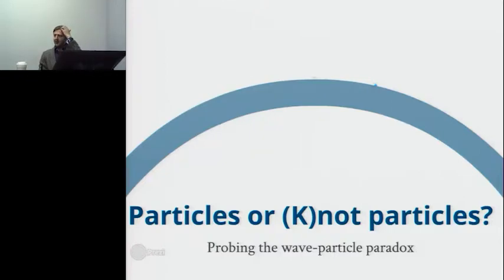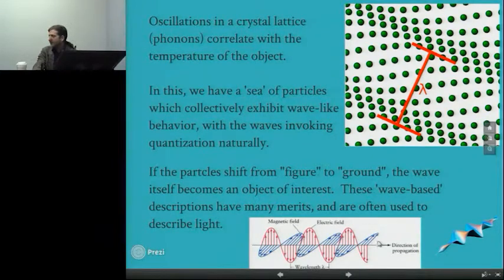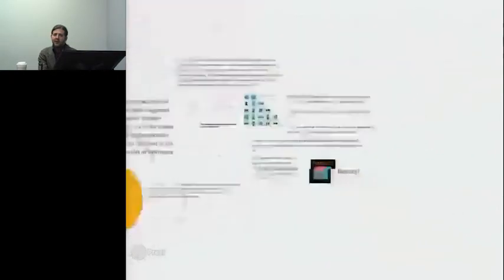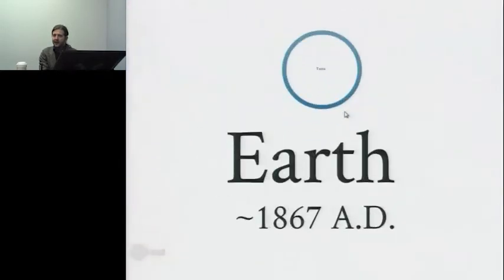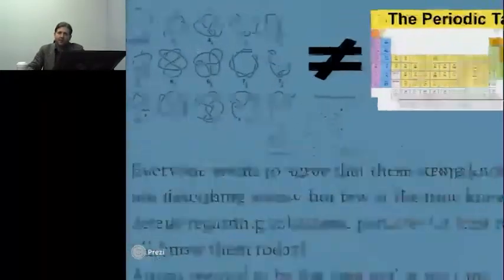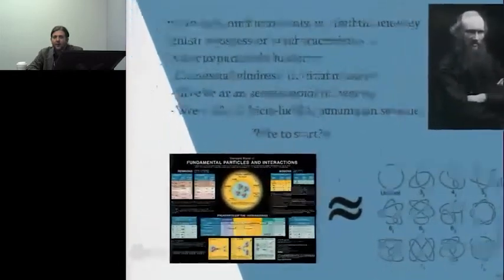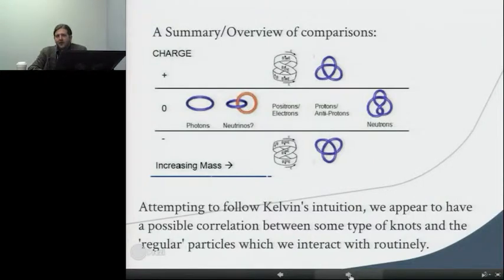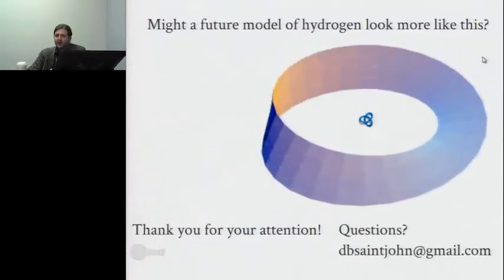Particles or (K)not particles, discussing conceptions of wave particle duality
This presentation was recorded at the request of Professor S. K. Kurtz.  More might be said on the subject, but it was meant as a general argument for another conception of subatomic species which may be developed into a nuclear model with predictive capability wrt stability and decay rates of isotopes.  Heretical, in some sense of the word.